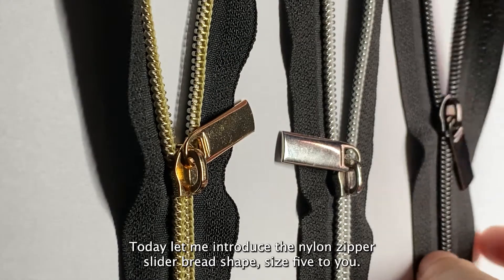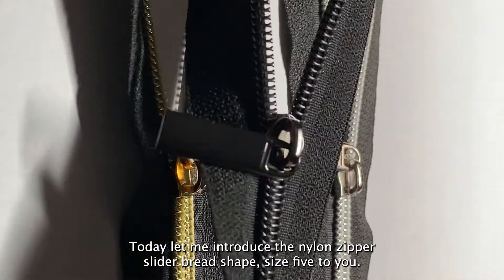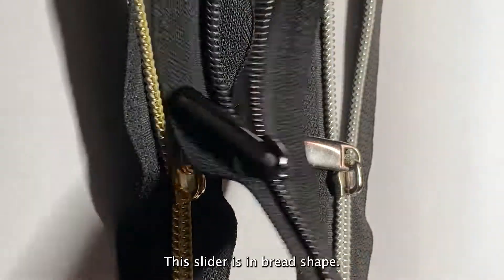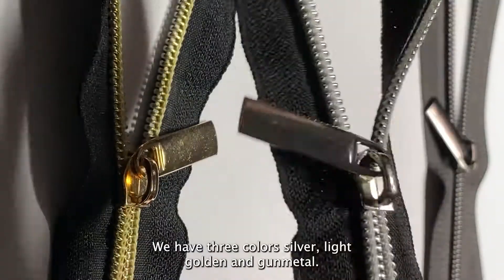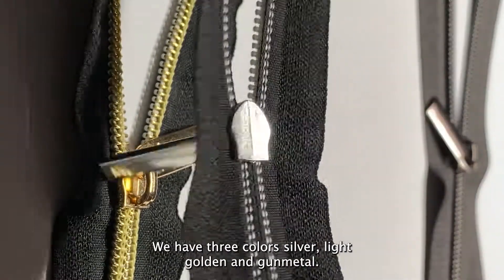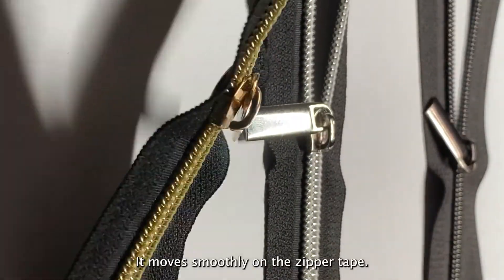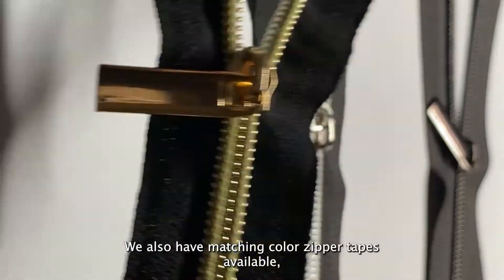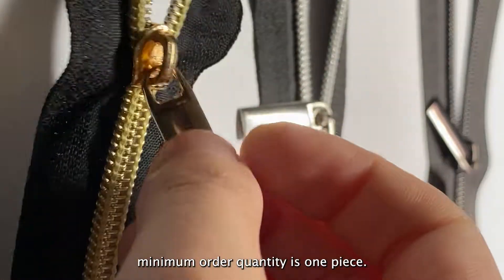Product introduction: 5# bread nylon zipper slider